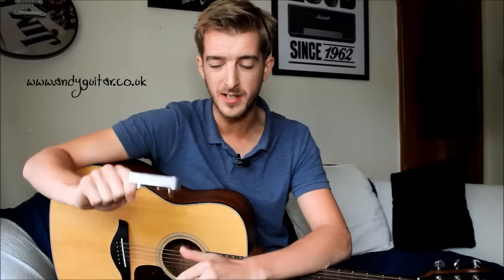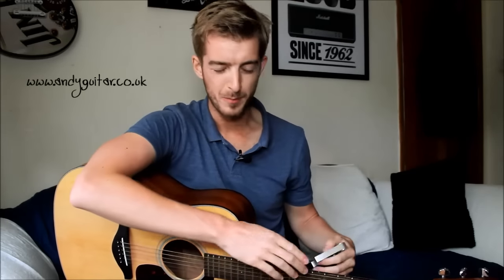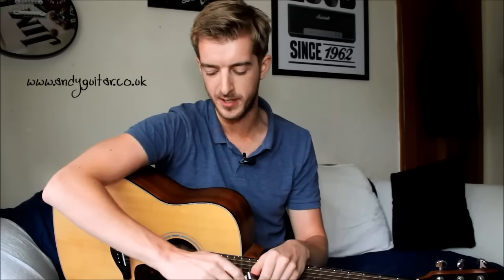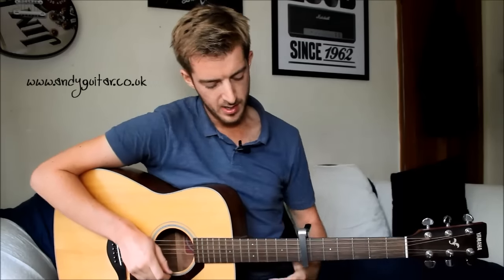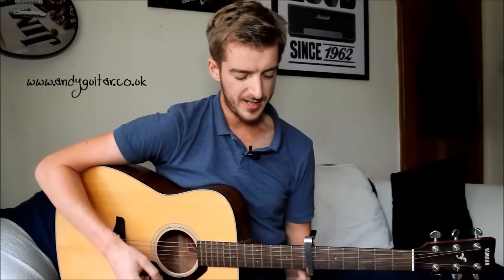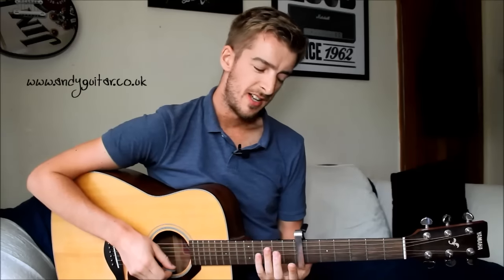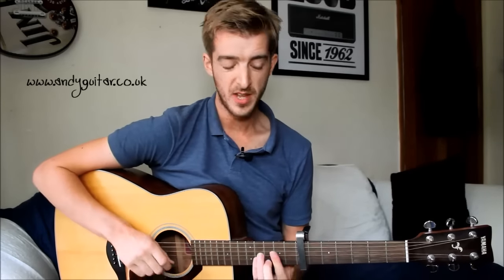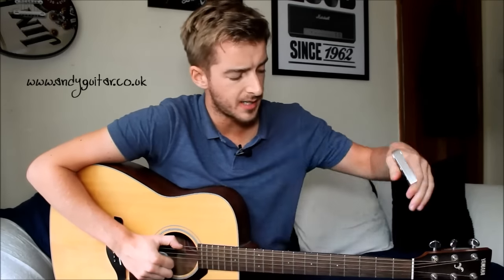Guitar Capo Explained - What is a capo for guitar?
What is a capo?

A ‘capo’ holds down the strings at any fret on your guitar. This allows you to still play the chords you know, but they will now sound higher. This is great as it allows us to many more songs than we could without the capo.